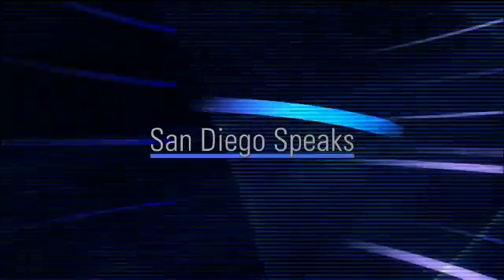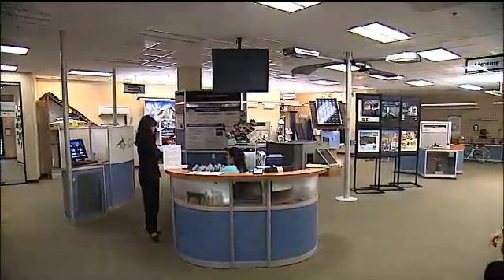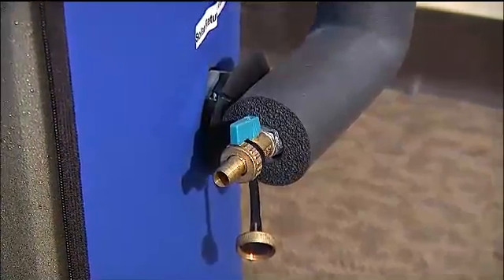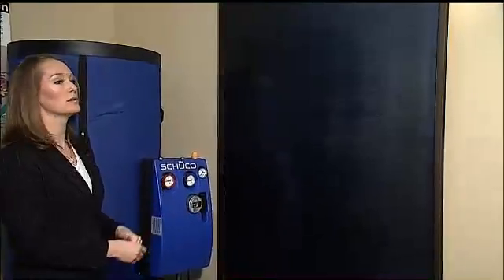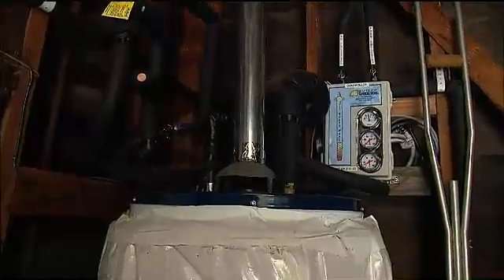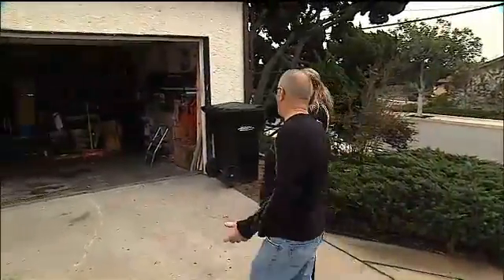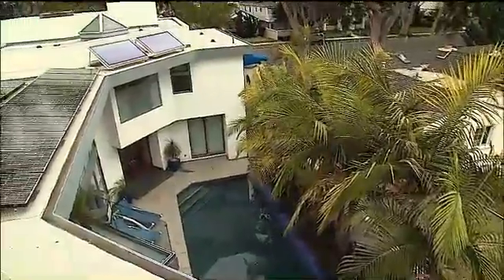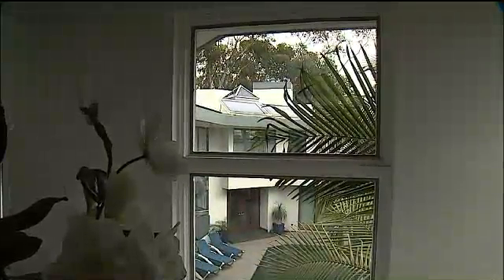Benefits Of Solar Water Heaters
New rebates and tax credits are making it easier for San Diego residents to use solar energy to heat the water in their homes. KPBS reporter Sharon Heilbrunn discusses the benefits of solar water heaters.